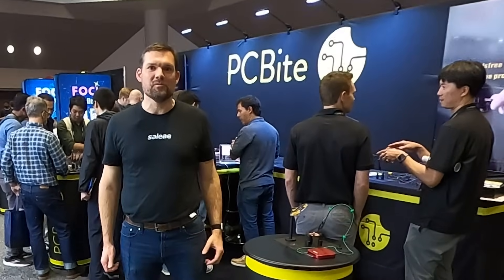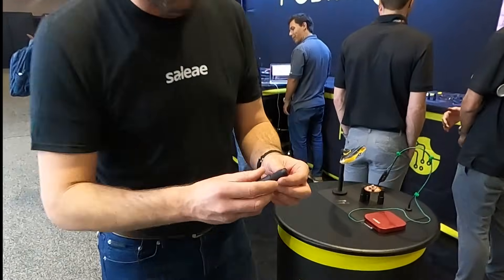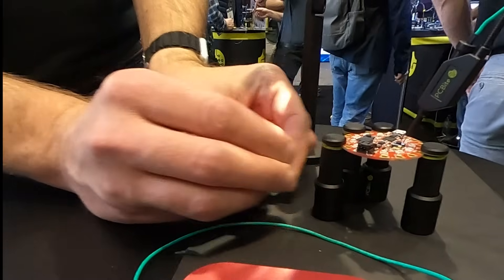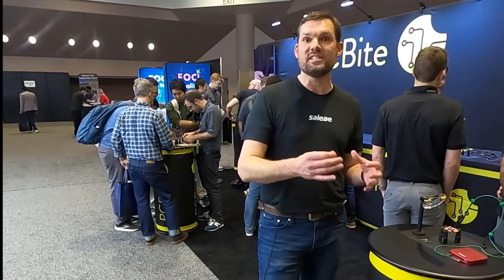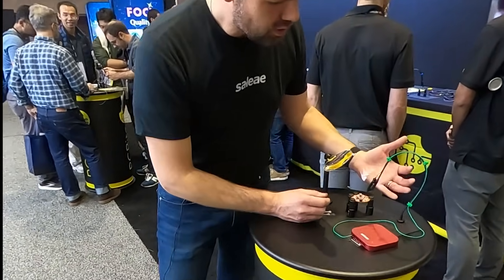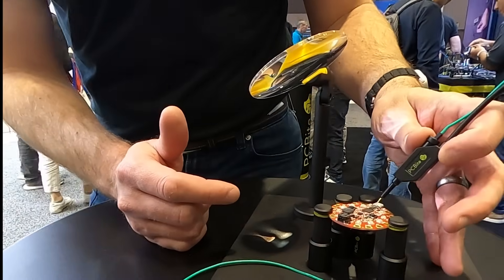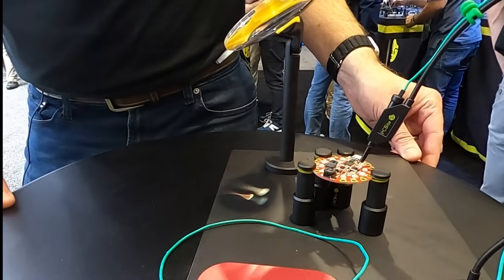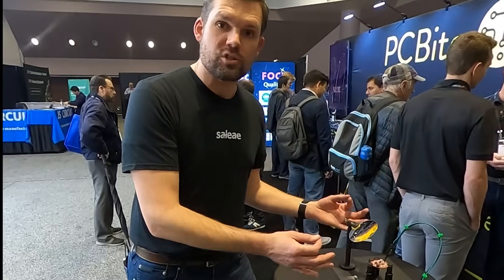DesignCon 2024 PCBite with Saleae Logic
Showcasing the use of PCBite hands-free probes with the Saleae Logic Analyzer from the PCBite booth at the DesignCon conference. PCBite's are a fantastic tool for hands-free debug of your circuits with an innovative weighted gravity-probe for frustration-free probing.